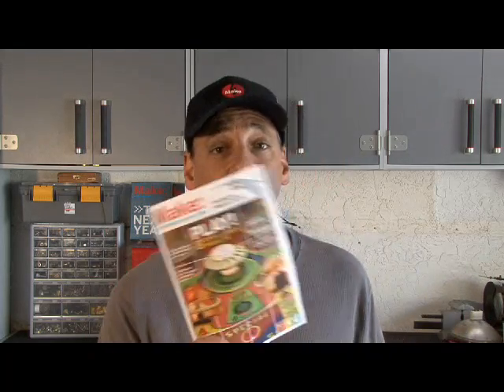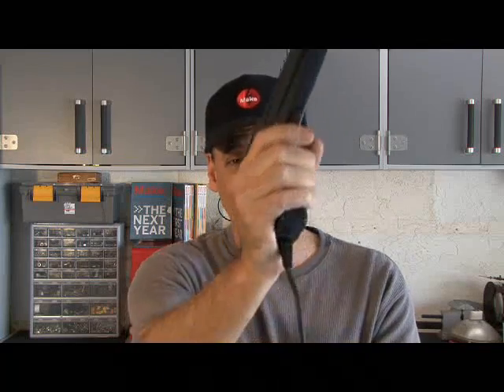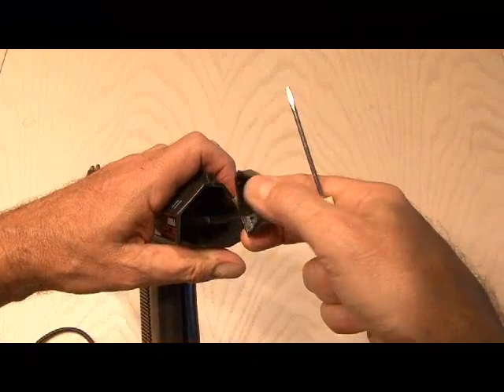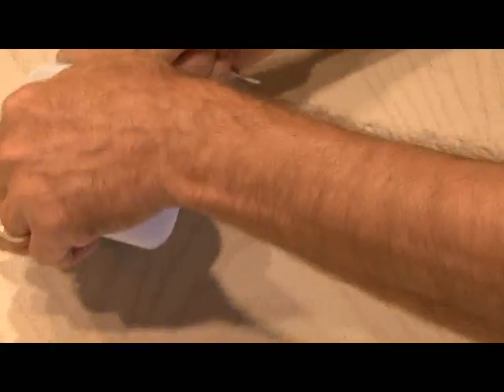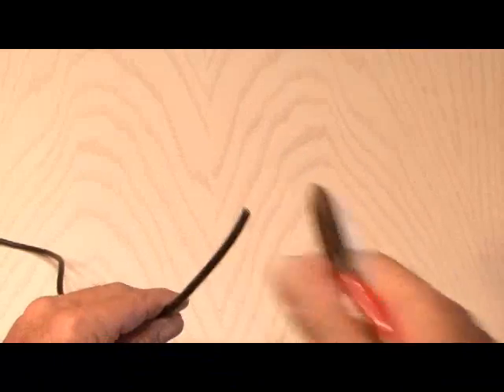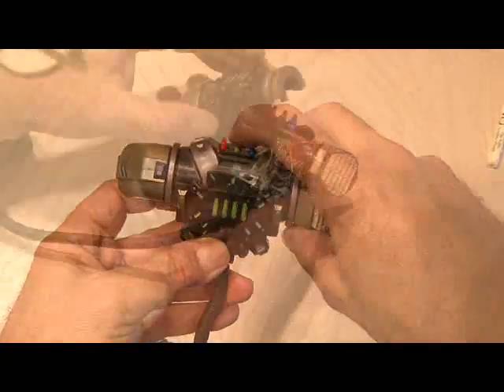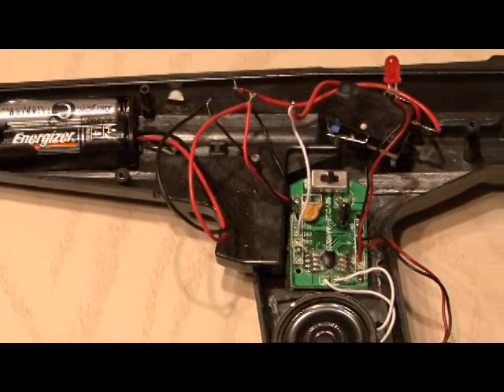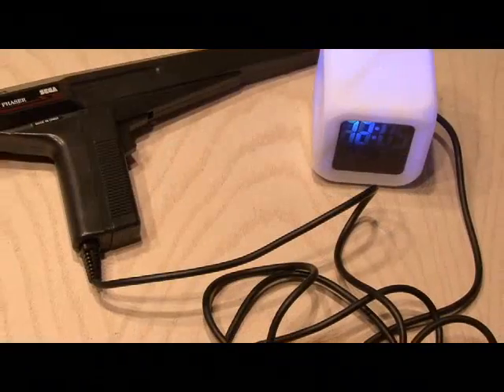Weekend Project: Phaser Alarm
We'll base the project around a digital clock radio and a light gun for gaming; huge selections of both of these are available inexpensively second-hand, with many beautiful and well-designed examples. To enable our FPSI (First Person Shooter Interface), we'll outfit the gun with five tilt sensors, arranged at different angles on a small circuit board. A cable tethers the gun to the clock and carries your tilt and trigger signals to the clock's time and alarm control button contacts.